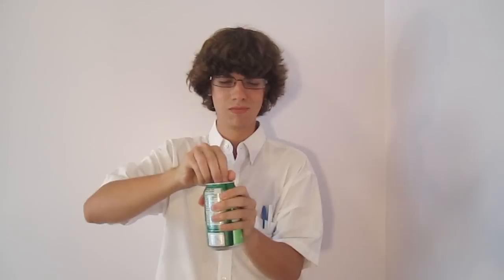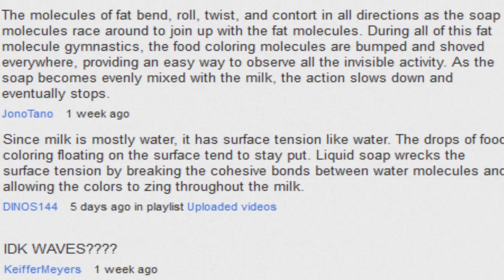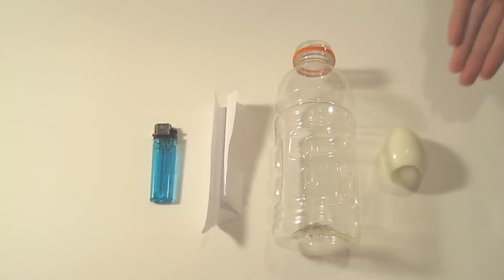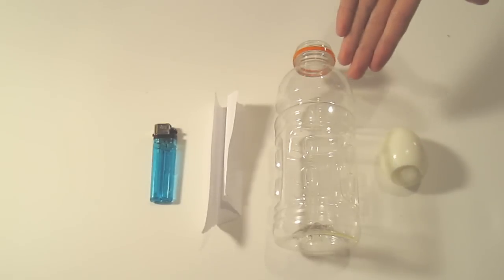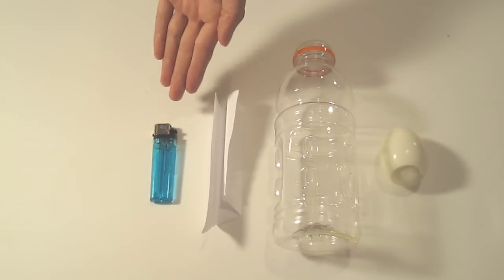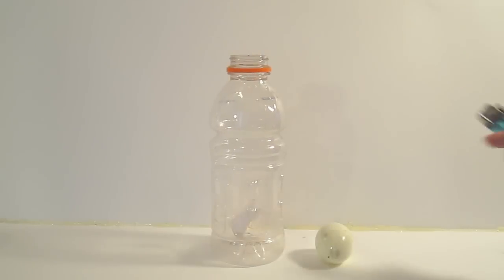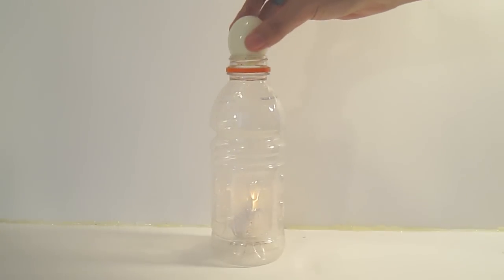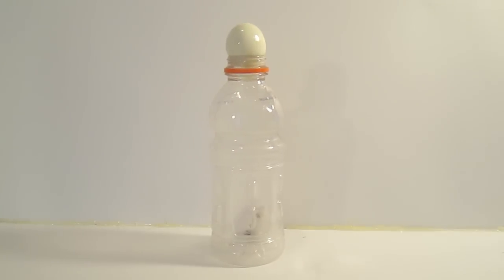Drawing an EGG In AND Out of a BOTTLE!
Welcome to the third episode of Impossible Science!!! Today I show you a very cool experiment where I draw an egg in a bottle, and show you how to get the egg out of the bottle once it's in.

You will need:
1) Hard-boiled egg
2) Empty Bottle
3) Some scrap paper
4) Something to light number 3 with.

Drawing an egg in a bottle is a classic experiment. I had thought that everyone and their grandma had heard of this experiment, but after asking around, that simply wasn't the case. So I hope the people that have never seen the egg in / out of a bottle experiment will enjoy it, and those that have will enjoy it too!